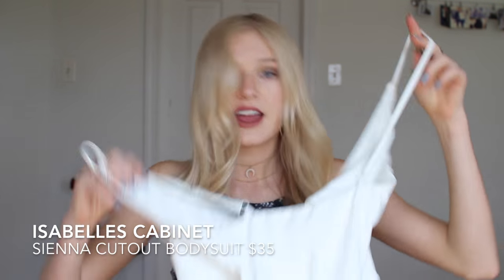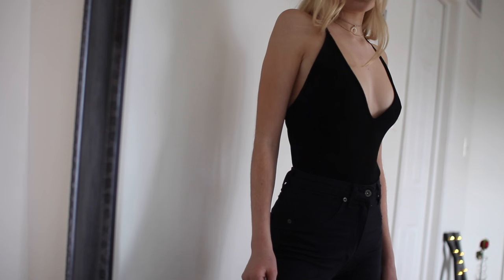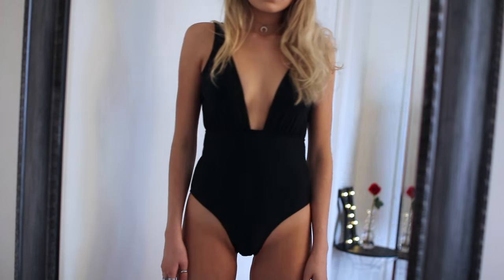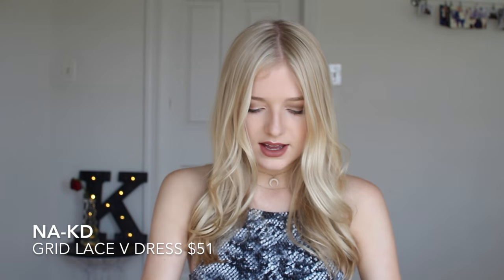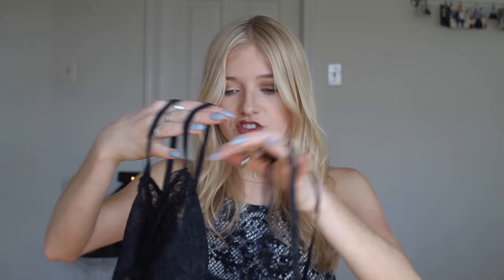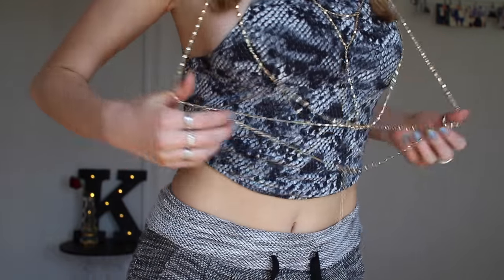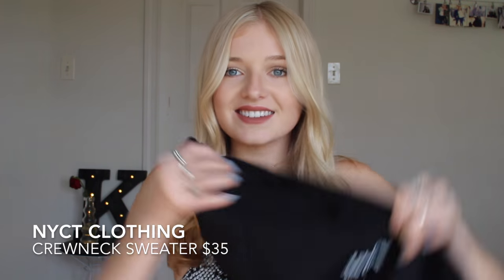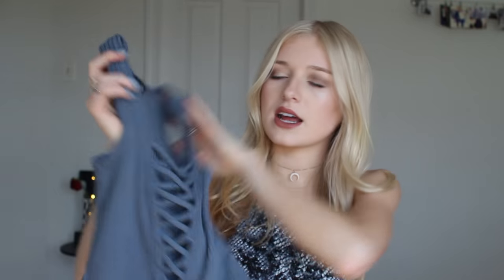Spring Clothing Haul, Affordable + Try On // Kallie Kaiser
SONG: Crazy (TEEMID & Joie Tan Cover) By: Gnarls Barkley  (NOT MY SONG)